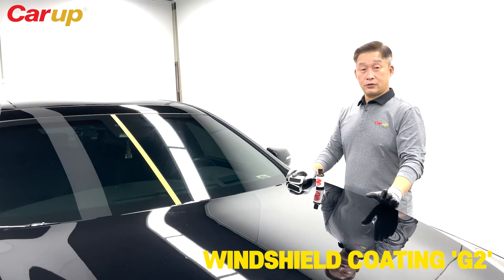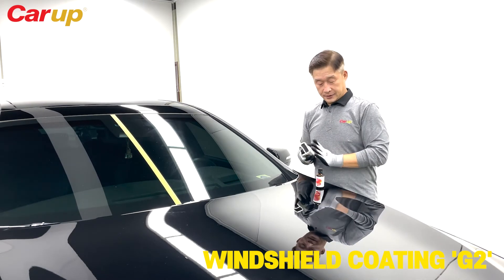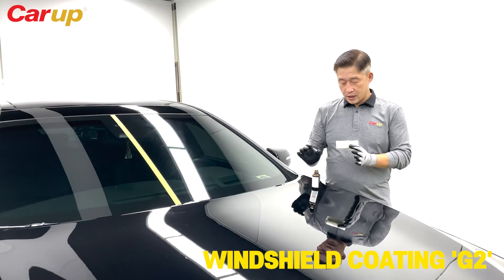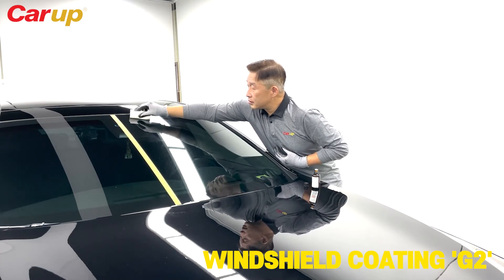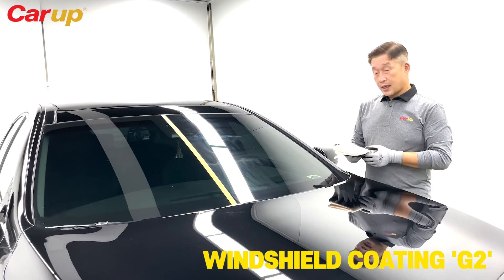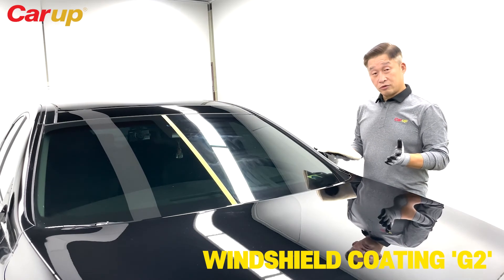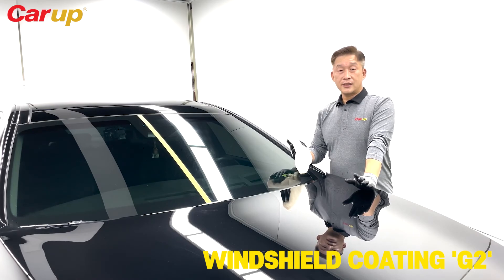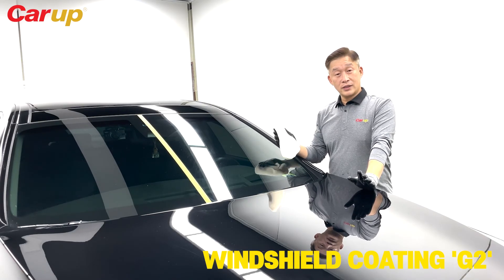CARUP WINDSHIELD COATING - G2 (G2 product instruction video)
Unlike other rain repellents that break down in the sunlight and need to be reapplied every few days,

Windshield or glass coated with G2 stays 100% clear and won’t break down when exposed to sunlight making G2 durable for 12 to 24 months

• Super hydrophobic formula to repel water and rain
• Improves road visibility under adverse weather conditions
• UV Resistant for long lasting effect
• Weather resistant coating will help keep glass surfaces cleaner and easier to maintain